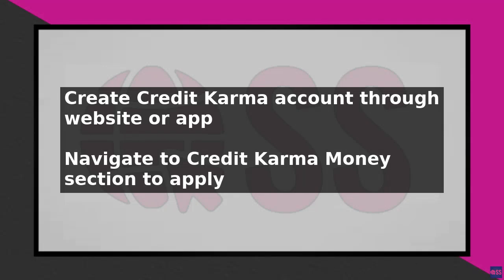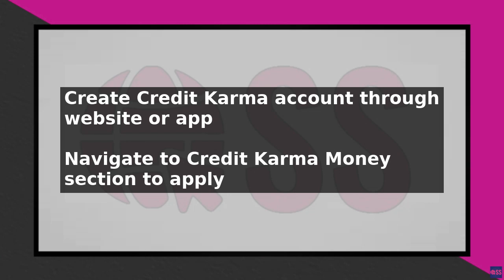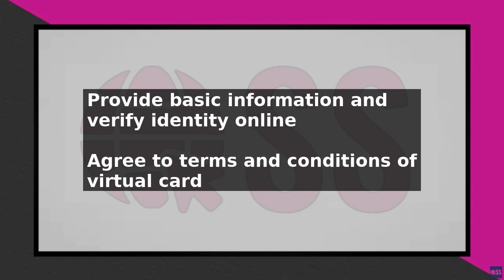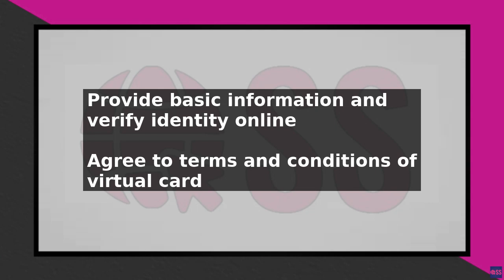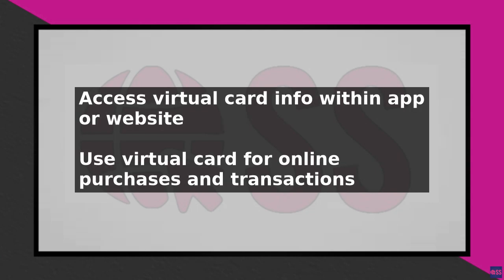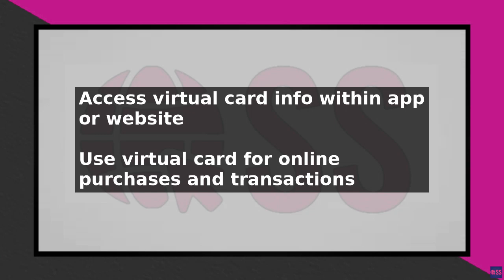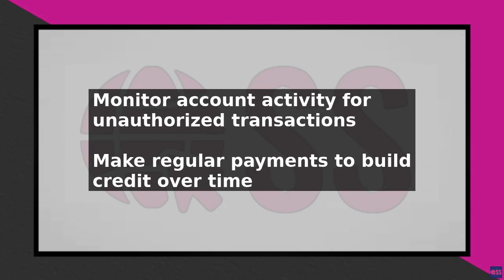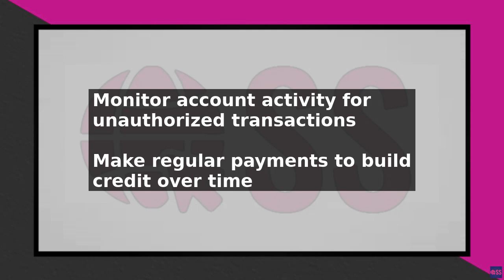How To Get Credit Karma Virtual Card (2025)